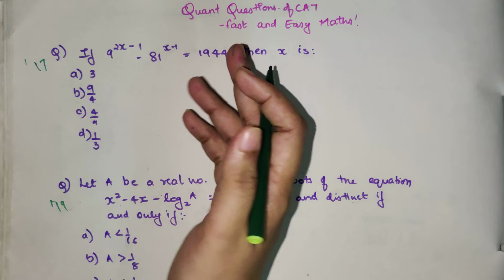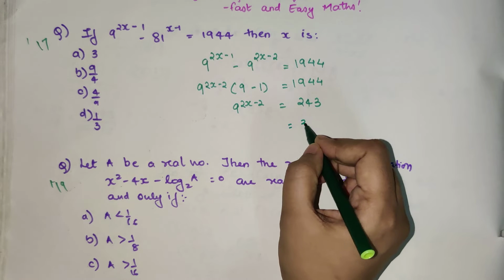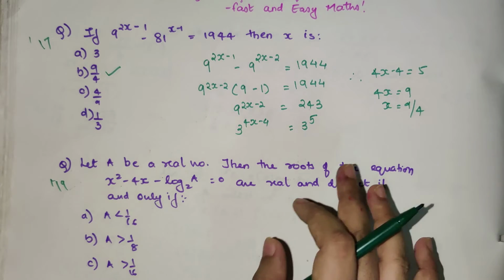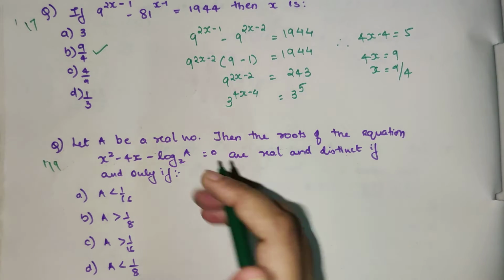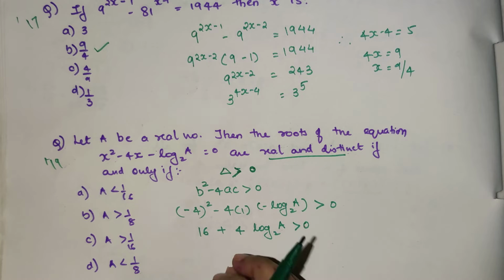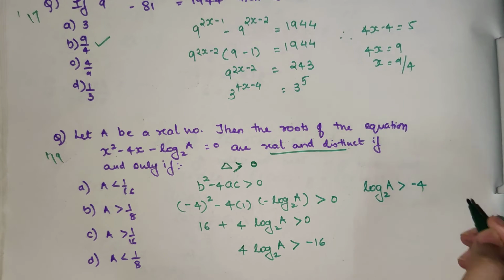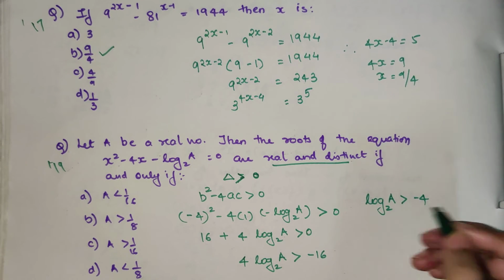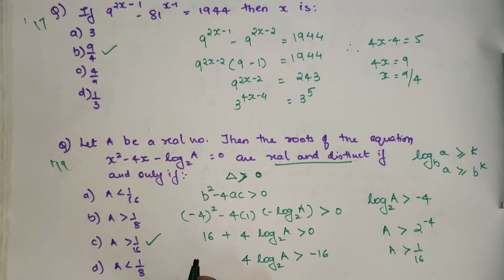Can you solve these?? CAT 2019 | CAT 2017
As promised this video solves one of the difficult questions of CAT 2017 and 2019.